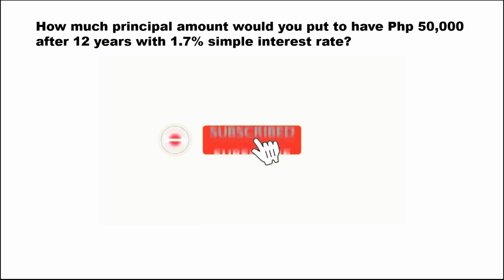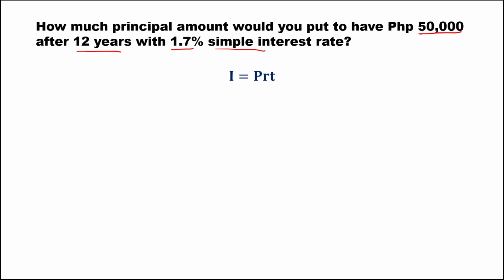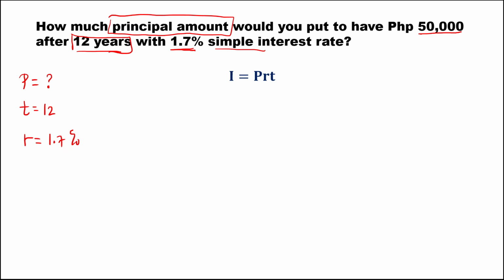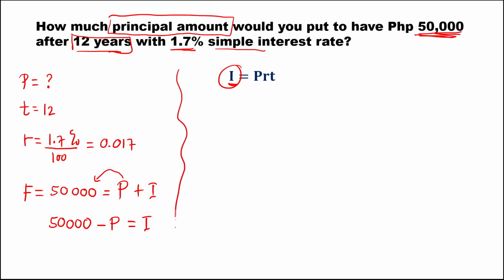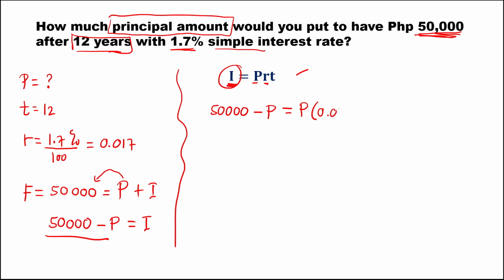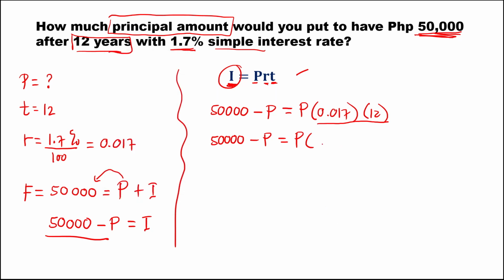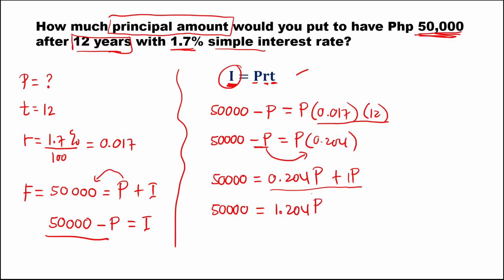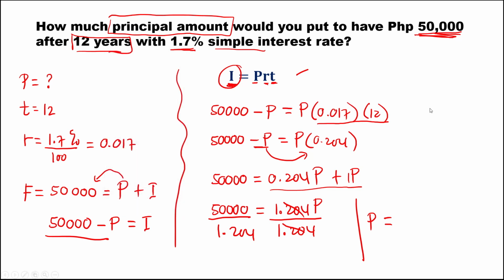SOLVING FOR PRINCIPAL AMOUNT IN SIMPLE INTEREST PROBLEM